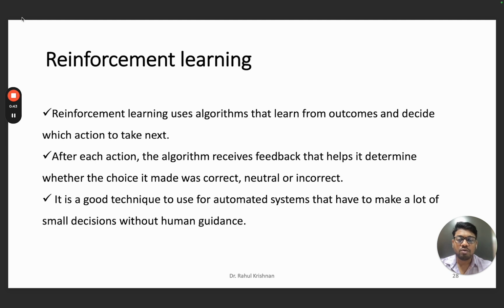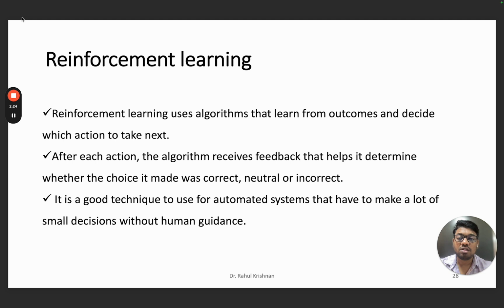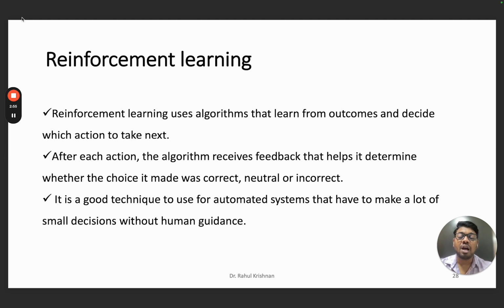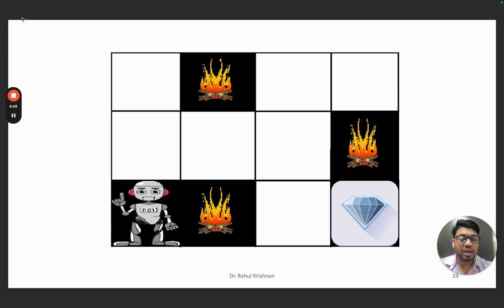Understanding Reinforcement Learning | Machine Learning Concepts Explained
In this video, we explore the fascinating world of Reinforcement Learning (RL)—one of the most dynamic and powerful areas of machine learning. Reinforcement Learning is a type of machine learning where an agent learns to make decisions by performing actions in an environment to maximize some notion of cumulative reward.

This video is perfect for anyone interested in understanding the basics of Reinforcement Learning, whether you’re a beginner in machine learning or looking to deepen your knowledge in AI.